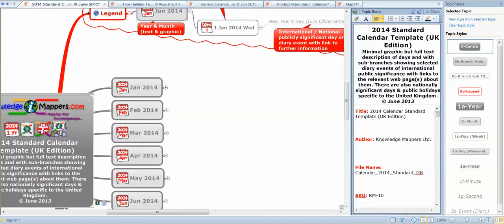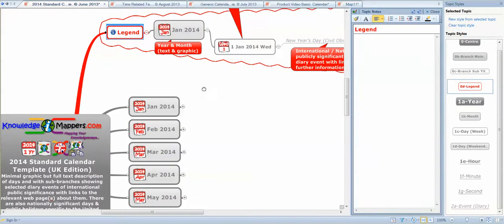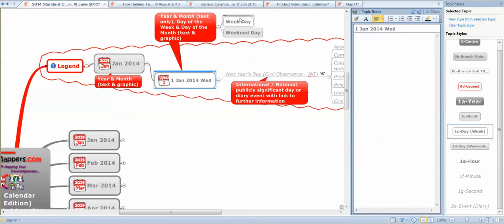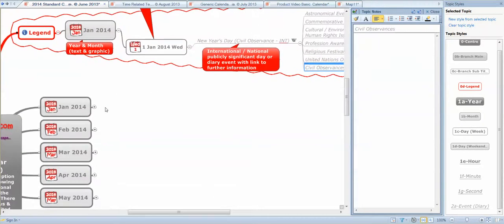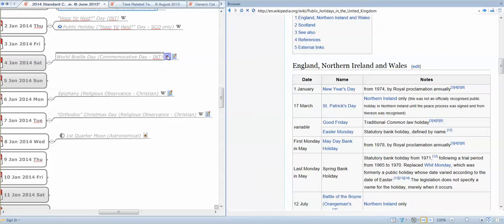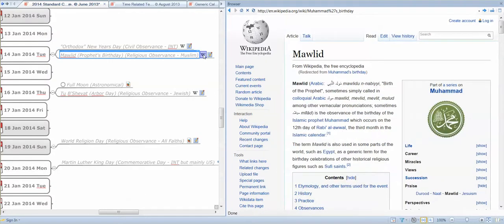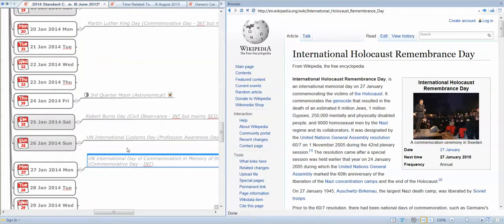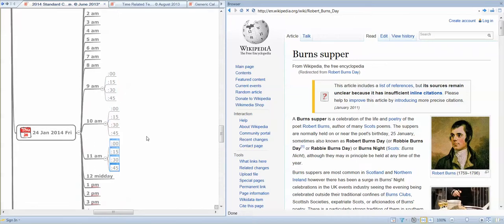KnowledgeMappers Standard 2014 Calendar Map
2014 Calendar Standard Template (UK Edition) map showing months of the year and days of the month as date & day of the week. The day branches contain a graphic depicting the day of the week and the day of the month, as well as a full textual description that uniquely identifies the date. There are further sub-branches showing selected diary events of international public significance which contain links to the relevant web page(s) about them (Wikipedia, United Nations). Events include:-
- Astronomical Events (lunar cycles, equinoxes etc.)
- Commemorative Days
- Cultural / Environmental / Health / Human Rights Issue Awareness Days
- Profession Awareness Days
- Religious Festivals
- United Nations Official Days
- Civil Observances
There are also nationally significant days & public holidays specific to the United Kingdom and its constituent home nations of England, Northern Ireland, Scotland & Wales.

Available to download from the website in both Mindjet MindManager (.mmap) and Adobe Acrobat (.pdf) format